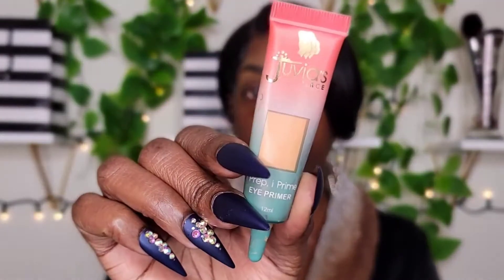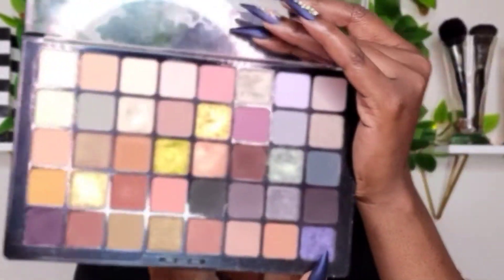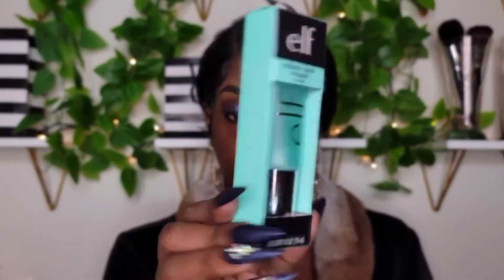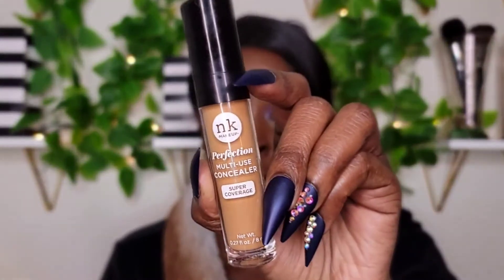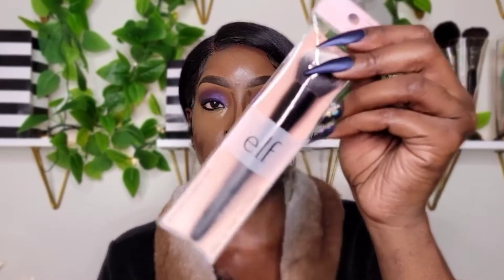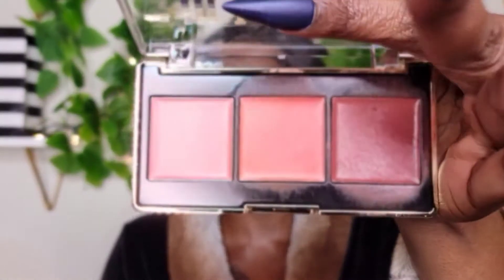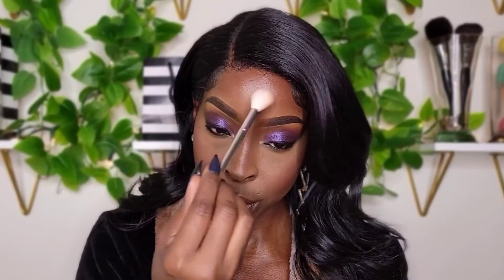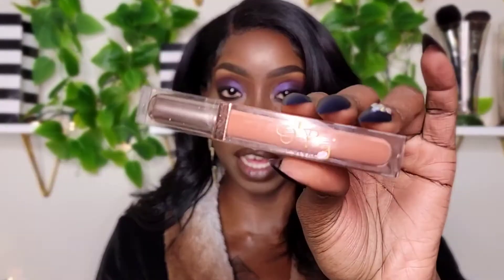AFFORDABLE TRYING NEW DRUGSTORE MAKEUP | ELF POWER GRIP PRIMER | MILANI & MORE | GLAM | ORAYBEAUTY